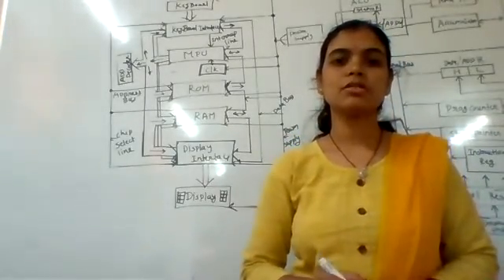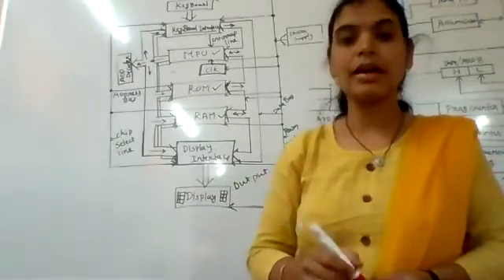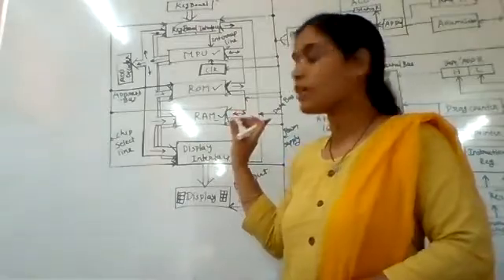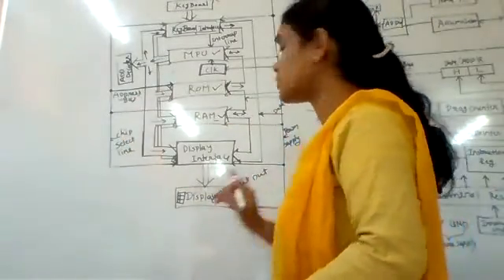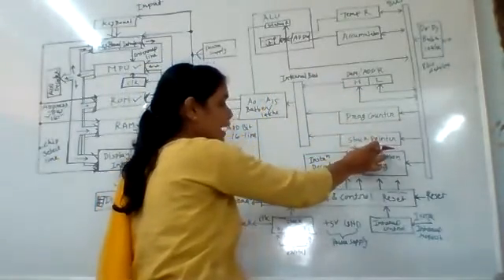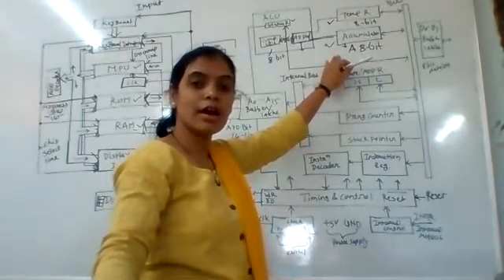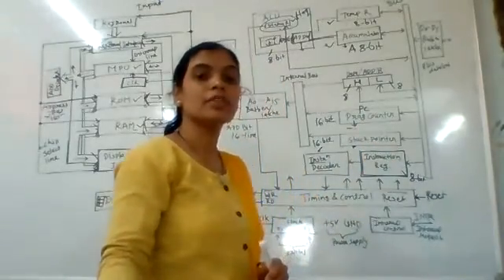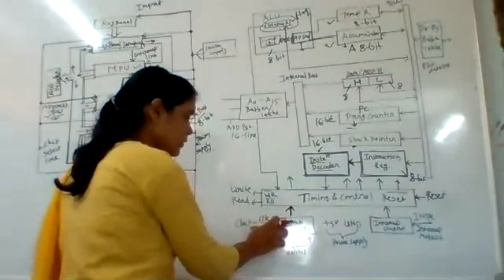XII - Computer Science - Shinde madam - lecture02